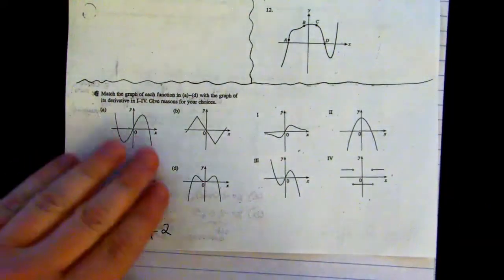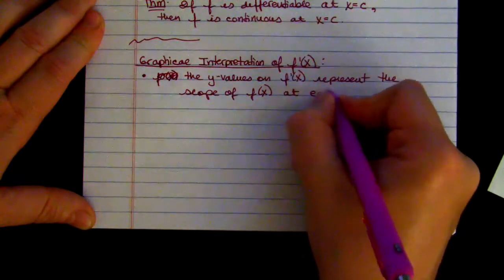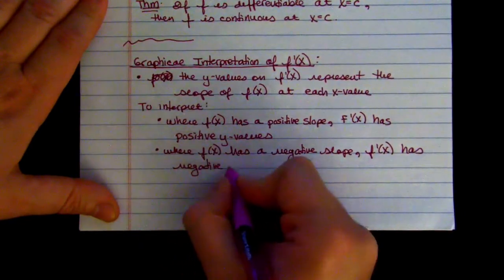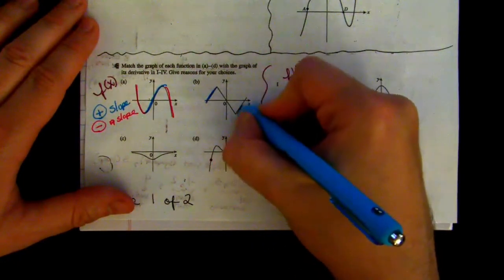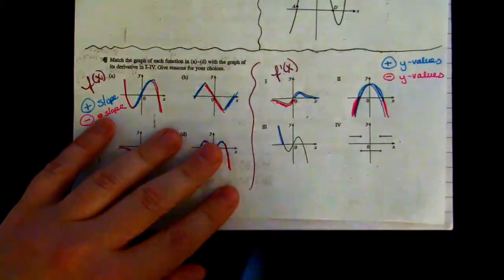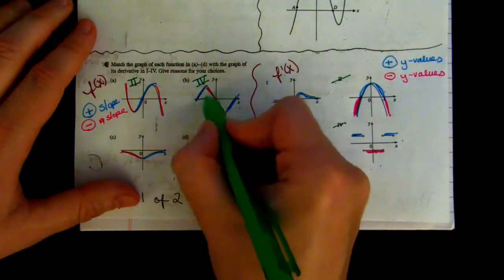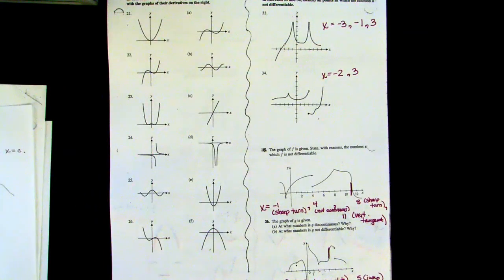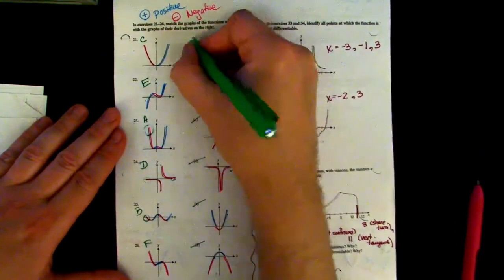AP Calculus - Section 2.1, Part 8 - Graphs of f and f'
AP Calculus
Section 2.1, Part 8: Graphs of f and f'